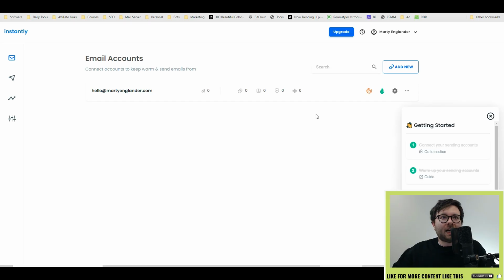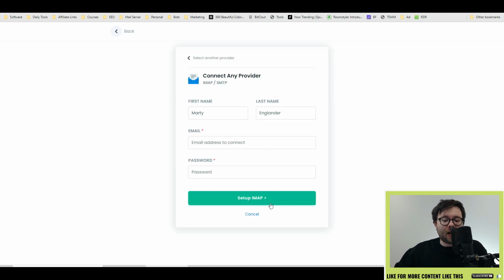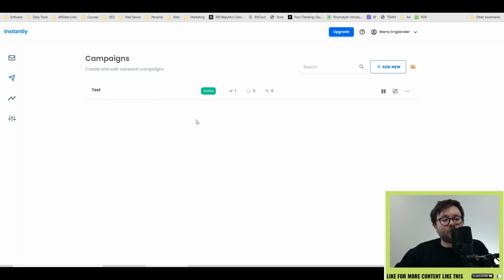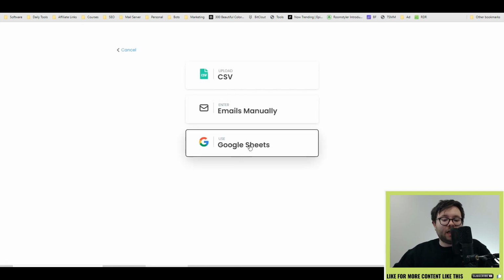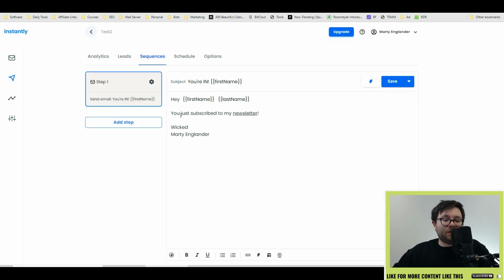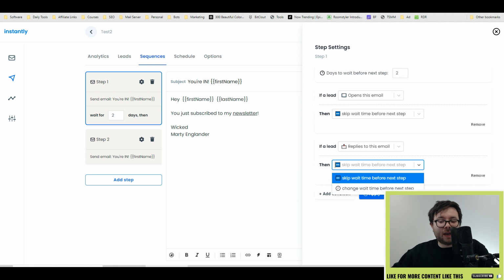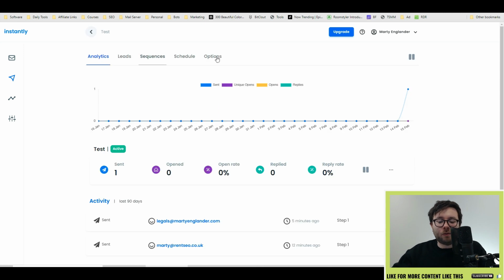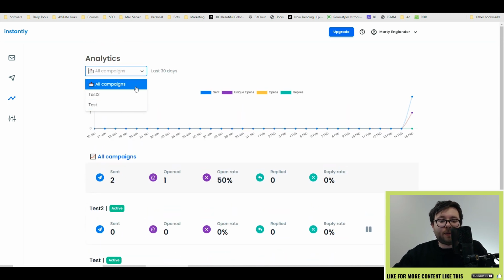Instantly Review - Creating A B2B Email Campaign With Instantly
Instantly Review: In this Instantly demo, I'll be walking you through everything you need to know about this email outreach software.

Instantly is an AI-powered cold email campaign management platform that boosts deliverability and response through automated account warmup and smart sending features.
Instantly lets you connect unlimited email accounts for sending cold outreach messages, so you can scale campaigns as you generate more leads and grow your business.

You'll be able to send emails from any provider, then manage each account from one simple, easy-to-navigate dashboard.

And Instantly keeps your emails out of spam folders with an automated warm-up feature, which can be enabled or disabled with one click!

Instantly lets you gradually scale the number of emails you send from each address to warm up your accounts and boost deliverability, so you land in inboxes, not junk folders.

You can tailor settings to your campaign needs—for example, automating the delivery limit and using multiple email sending accounts for a single campaign to automate daily sending increases.

Plus, see statistics on your warm-up settings, like the deliverability rate of each email and how many messages were saved from spam.

Instantly will even automatically notify you if an account gets disconnected, so you can resolve the problem quickly.

Instantly AI automates every step of your campaign-building process, from personalizing messages with dynamic tags to scheduling a smart sending sequence.

Upload your lead lists and Instantly will populate your emails using a dynamic message template that includes unique information for each prospect, like name, company, and title.

You can input prospect details including name, company, and title, or use Instantly’s custom variables to include other relevant info.

You’ll even be able to send follow-up messages automatically in the days after your initial outreach—and tell Instantly to stop automatic follow-up if a lead replies.

🕐Chapters🕐
0:00 Instantly Review
0:35 Instantly Discount
0:45 Exploring Dashboard
01:25 Connecting Emails
02:35 Creating a Email Campaign
02:55 Importing Emails
03:15 Creating a Sequence
05:08 Analytics Walkthrough
05:58 My Thoughts

⭐My Freebies⭐

🏆 My Goal 🏆

👨 About Me 👨